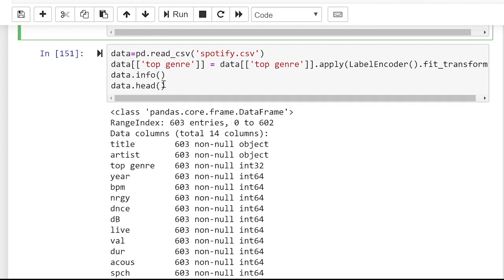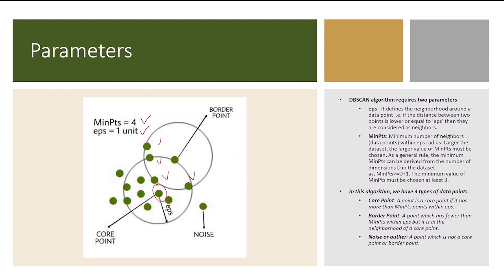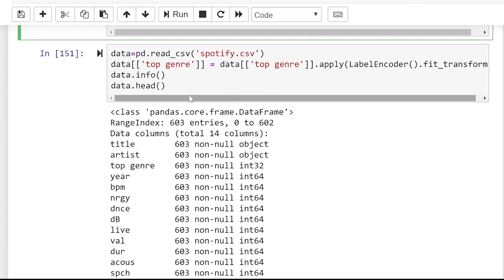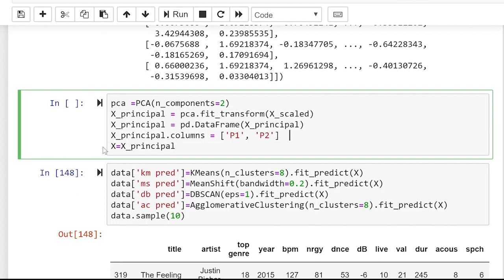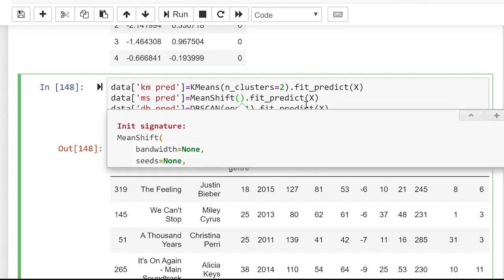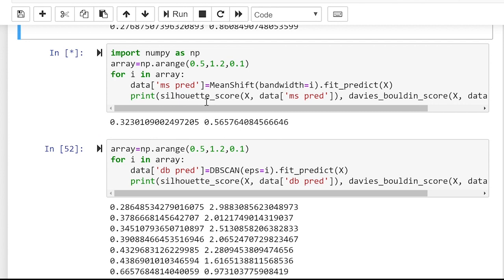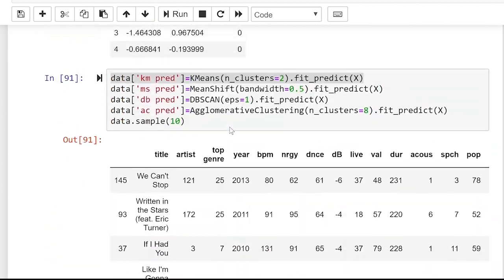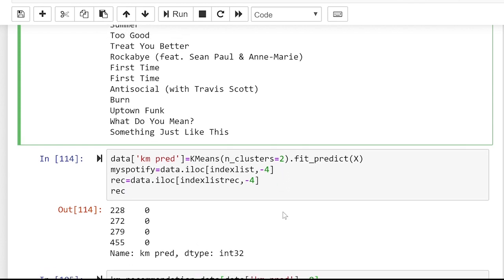Clustering Algorithms in Python